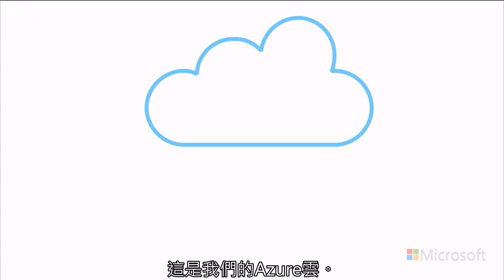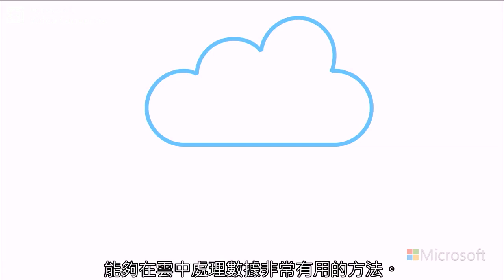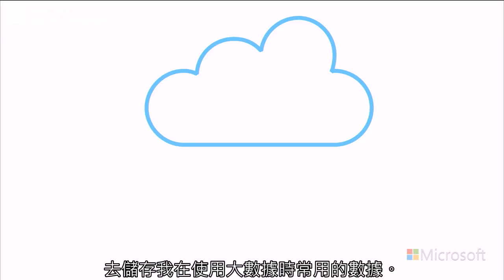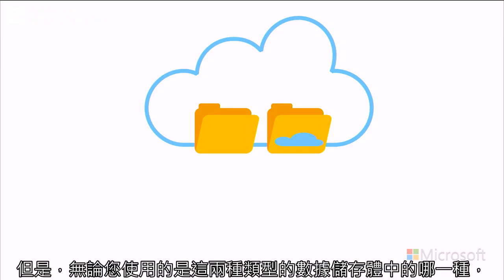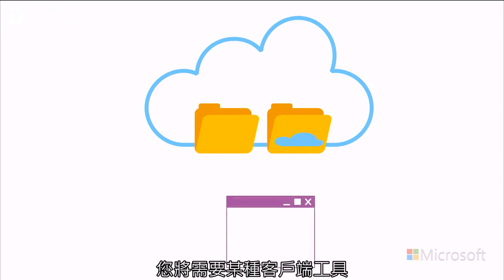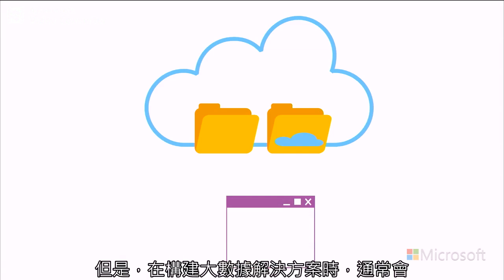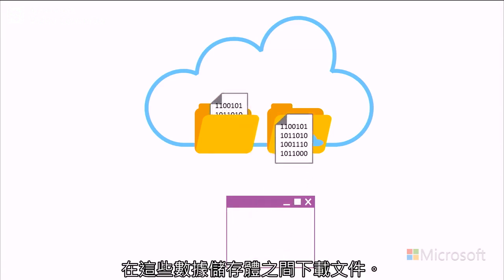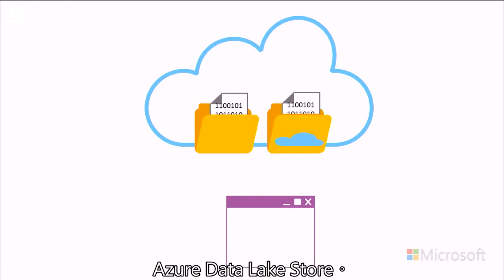Storing Files in Azure